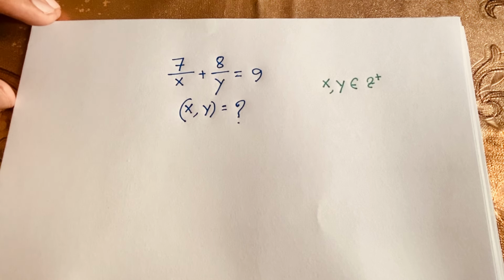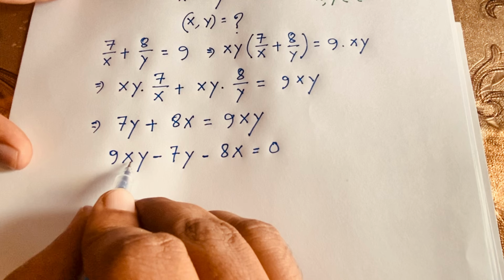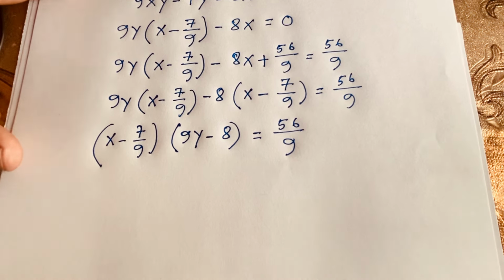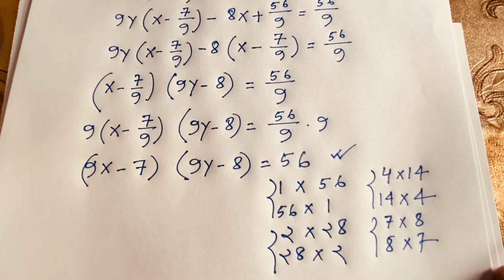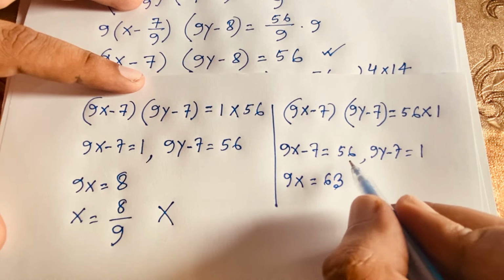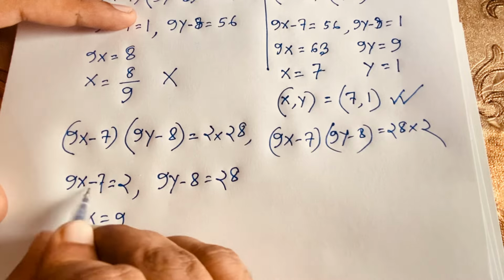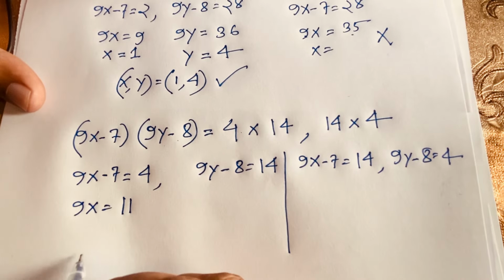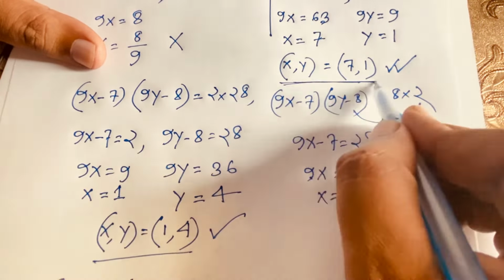Maths Olympiad | A tricky Maths olympiad question for Competitive Exams | Algebra Problem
A tricky maths olympiad question solve for competitive exams. Find the value of (x,y)?
Oxford University entrance exam
Cambridge University entrance exam
Harvard University